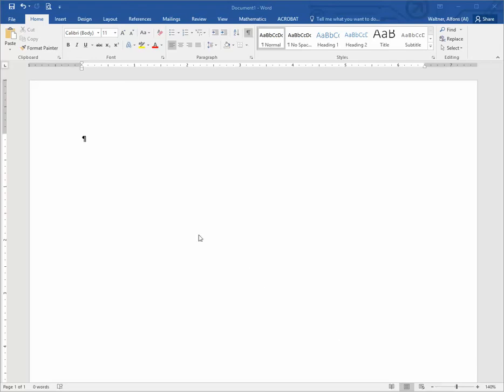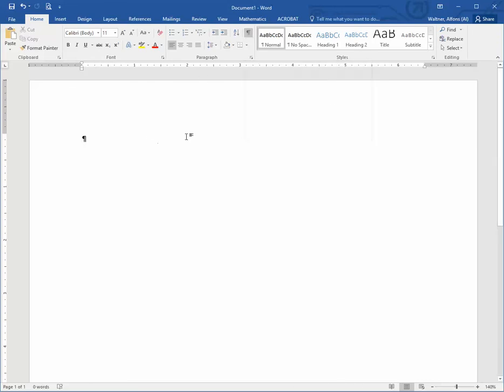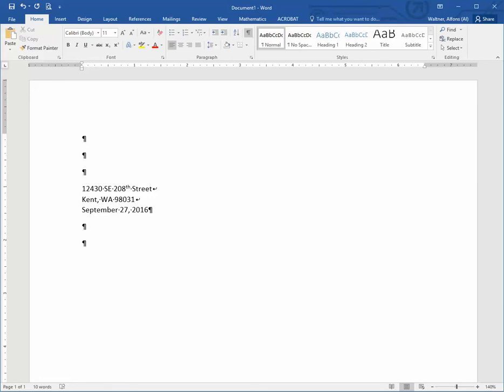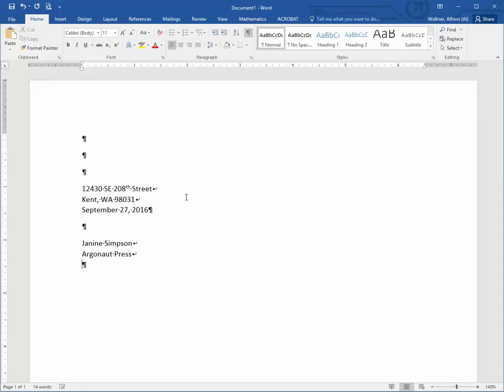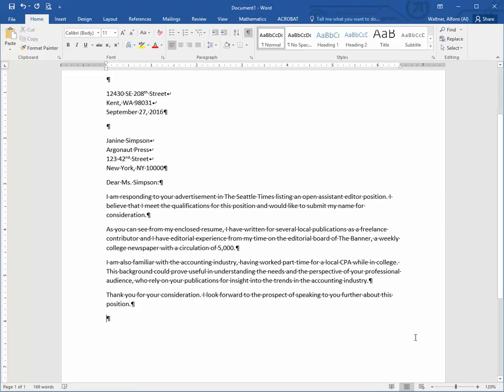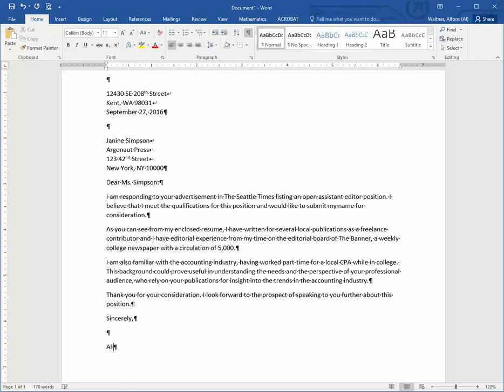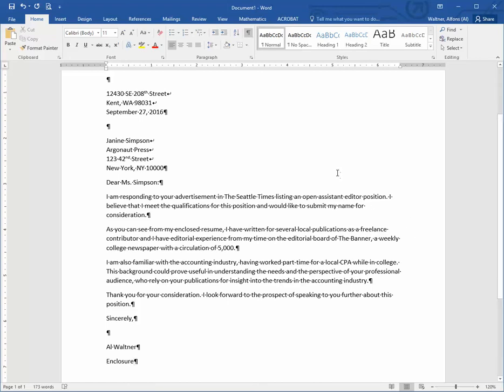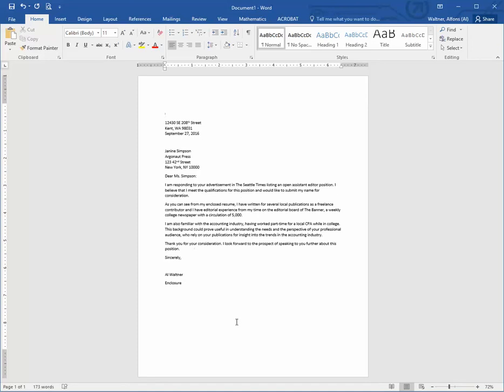CE Letter 3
Personal Business Letter Formatting for Computer Essentials